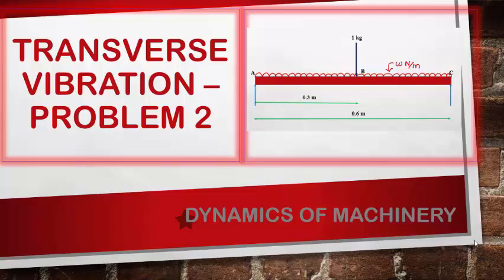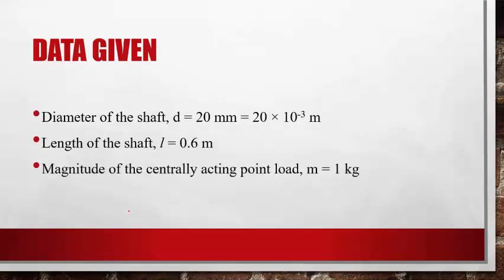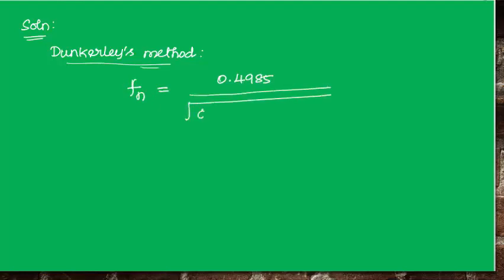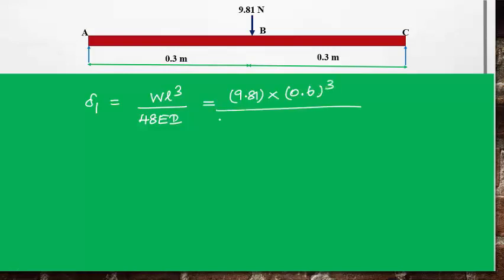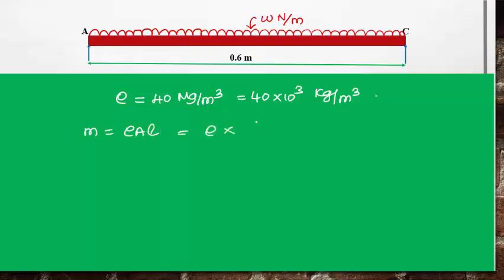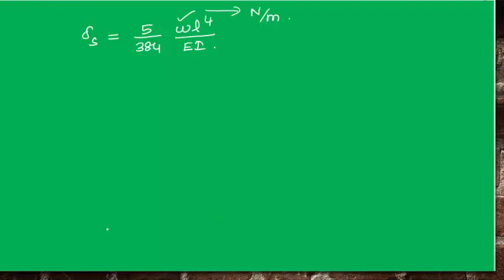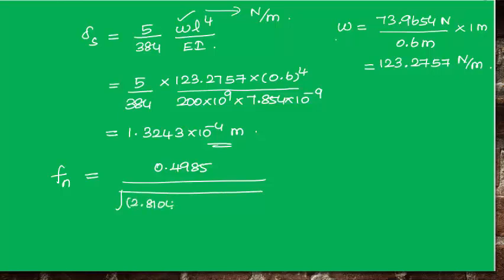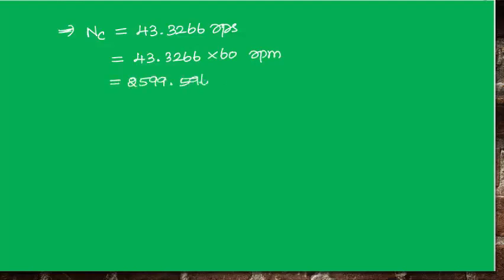Transverse Vibration Analysis - Problem 2